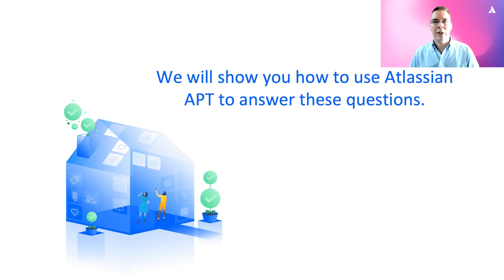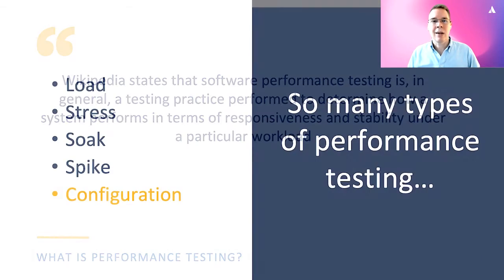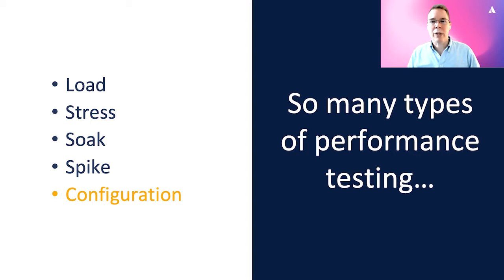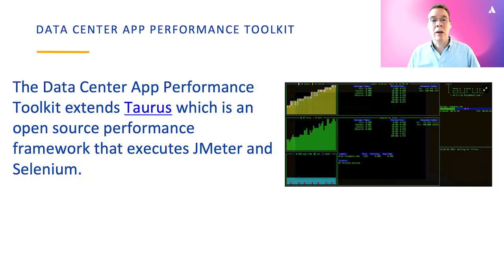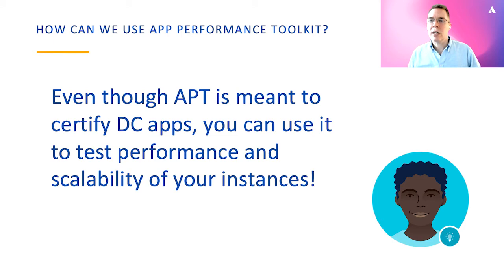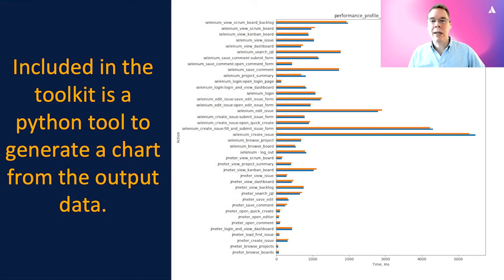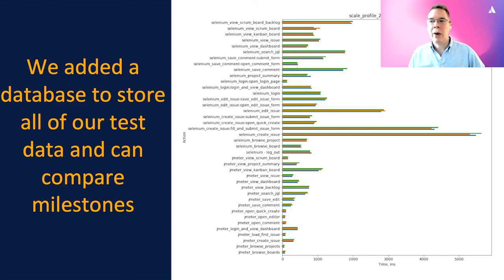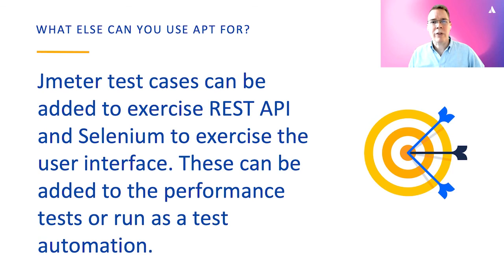Atlassian APT for enterprise performance and scaling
Atlassian's Data Center application toolkit can be used for more than certifying Data Center add-ons. See how Rakuten has extended this tool to measure the impact of configuration changes, upgrades, and add-ons to on-premise instances of Jira, Confluence and Bitbucket. Learn how to use the open-source APT framework to automate testing and results, as well as how to customize it for your environment.

Content contributors:
- Phong Thai, Assistant IT Manager, Rakuten
- Ryosuke Kumai, Atlassian Expert, Consultant, Ricksoft